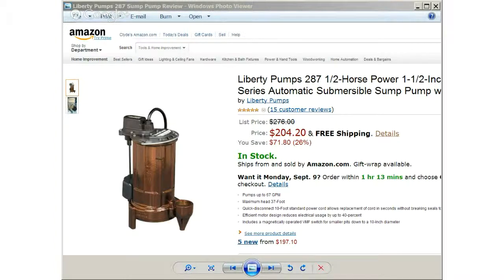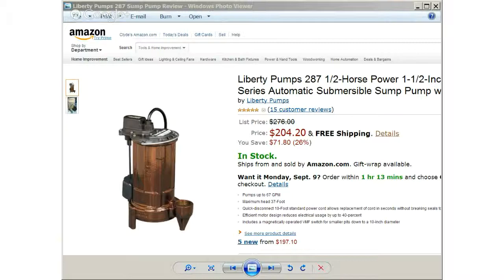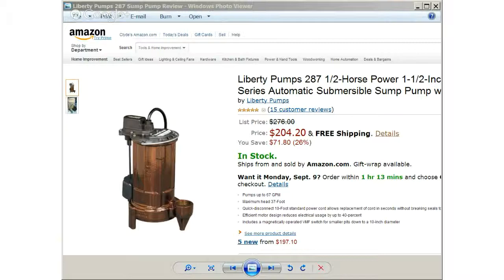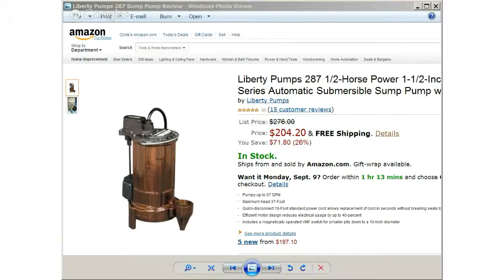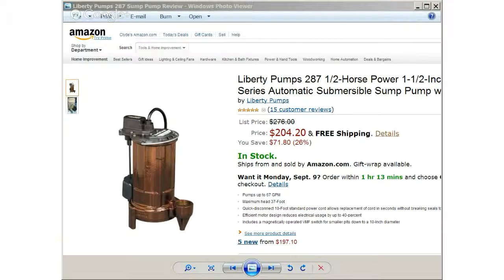Liberty Pumps 287 1/2 HP Sump Pump Reviews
Liberty Pumps 287 1/2 HP Sump Pump Reviews. With a shut-off head of 37-Feet and 3/4-Inch solids-handling capability, the 280-series by Liberty covers a wide-range of low-head to mid-range pump applications.